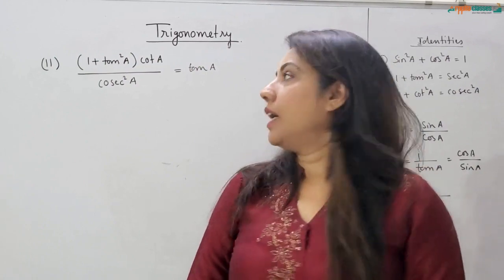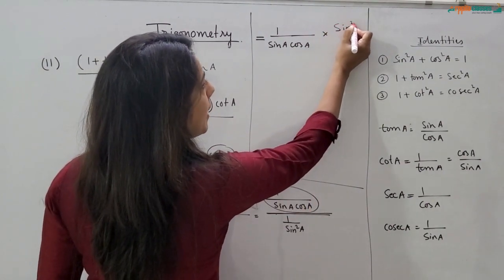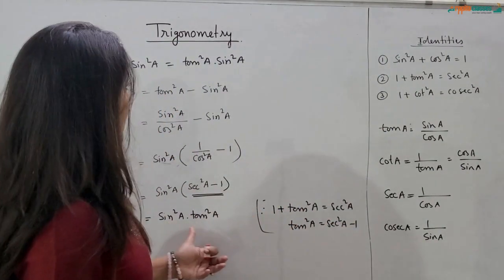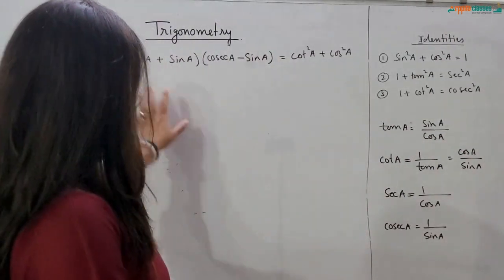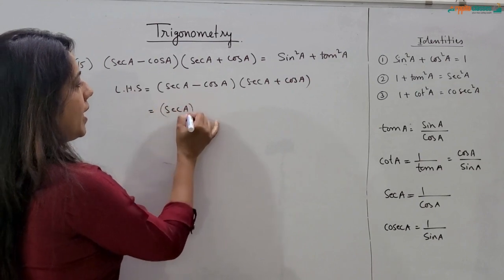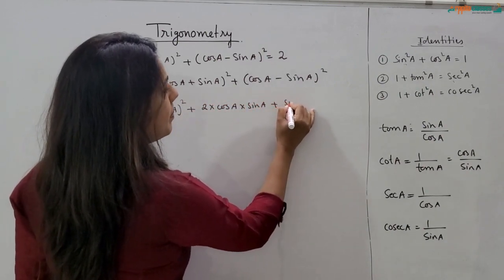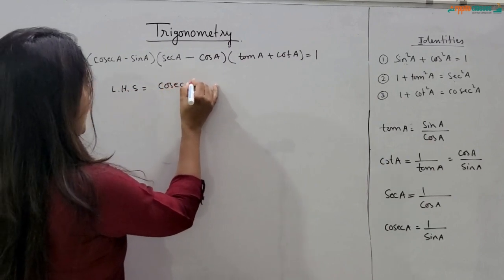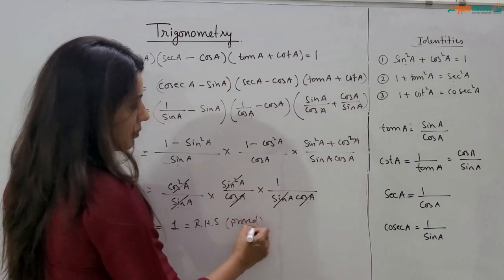𝐓𝐫𝐢𝐠𝐨𝐧𝐨𝐦𝐞𝐭𝐫𝐲 𝐅𝐨𝐫𝐦𝐮𝐥𝐚𝐬 𝐓𝐫𝐢𝐜𝐤𝐬 | 𝐓𝐫𝐢𝐠𝐨𝐧𝐨𝐦𝐞𝐭𝐫𝐢𝐜 𝐈𝐝𝐞𝐧𝐭𝐢𝐭𝐢𝐞𝐬 𝐏𝐚𝐫𝐭 𝟐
in this video trigonometrical identities are solved from selena publications . This is useful for both ICSE and CBSE 10 students.

At Arpita Classes, we're thrilled to present an enlightening video where intricate trigonometrical identities are expertly solved using Selena Publications' resources. Tailored for both ICSE and CBSE 10 students, this tutorial promises clarity and mastery over complex concepts. Our commitment to providing top-notch education is reflected in this meticulously crafted learning experience. By seamlessly blending Selena Publications' trusted material with our effective teaching methods, we ensure students grasp trigonometry effortlessly. Join Arpita Classes on this journey of academic excellence, where every concept becomes clear and every problem, a triumph. Elevate your understanding with us – where education meets expertise!